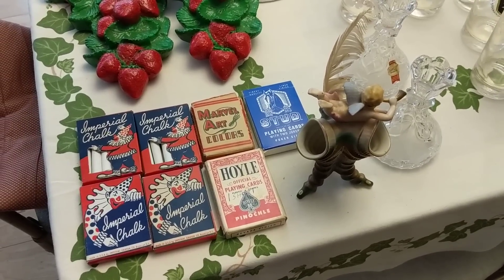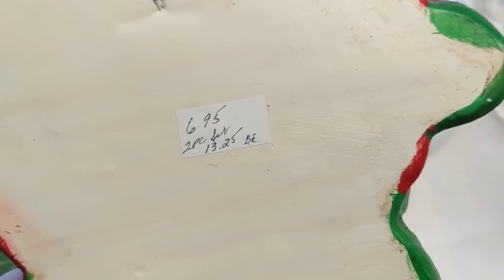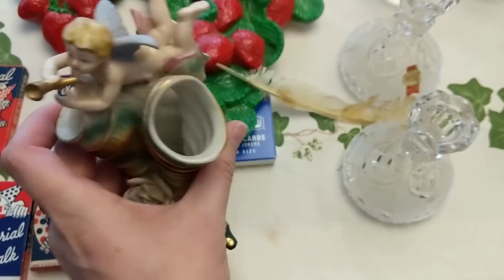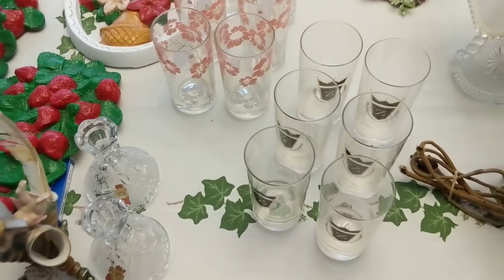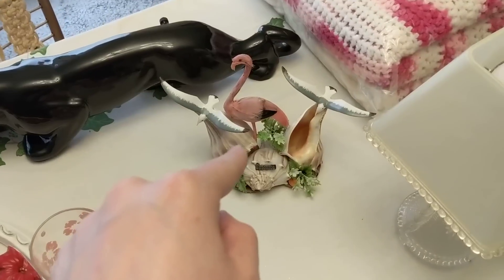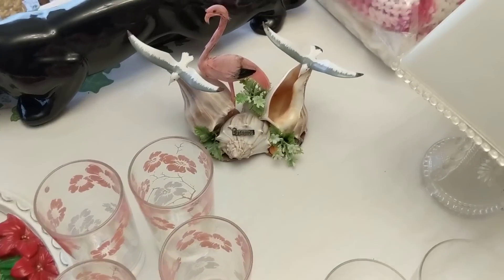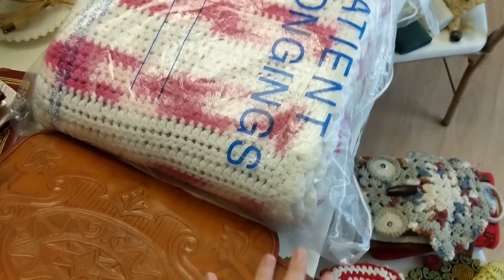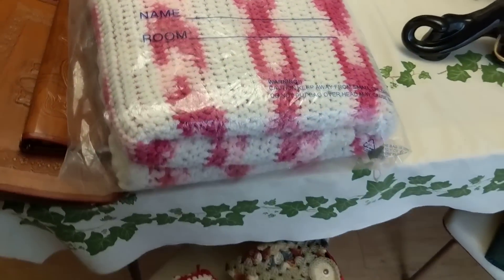{Part 1} AUCTION Haul! Glasses, Chalkware and Lamps!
I went to the auction and found a TON of stuff! This will be divided into 3 videos! In this video you'll see lots of fun things that I will be selling online and in my booth!

Ebay Store: